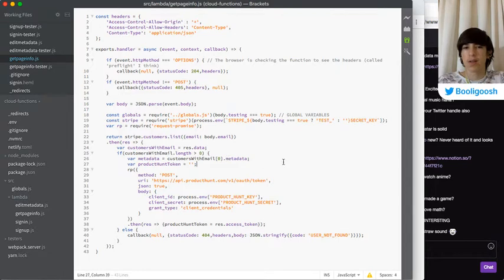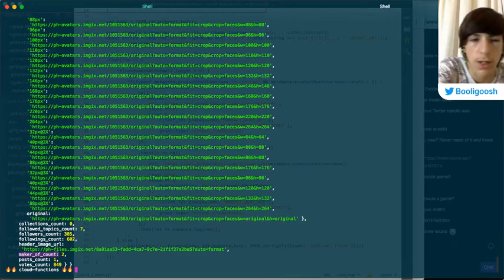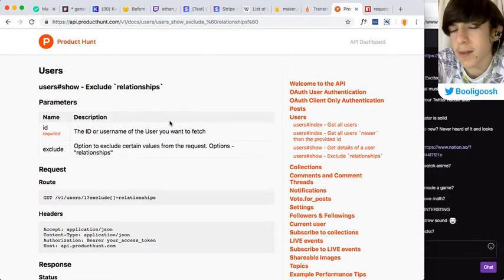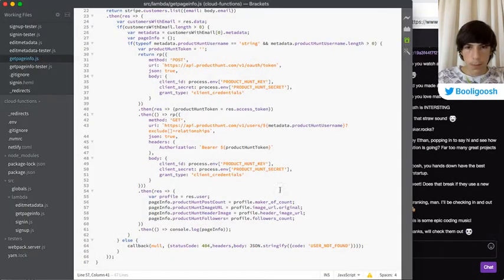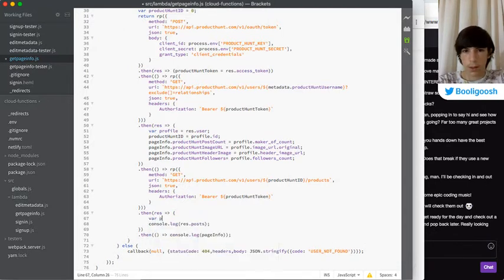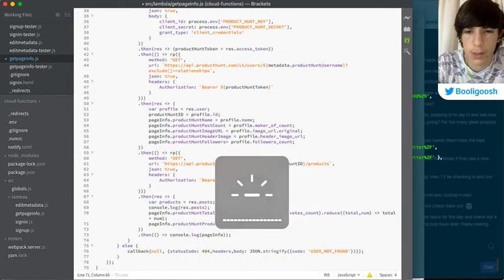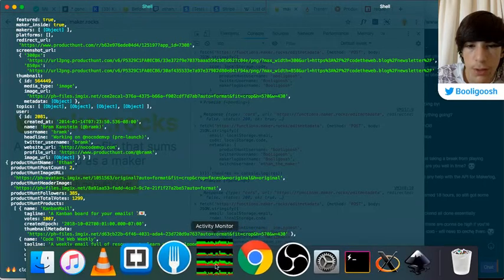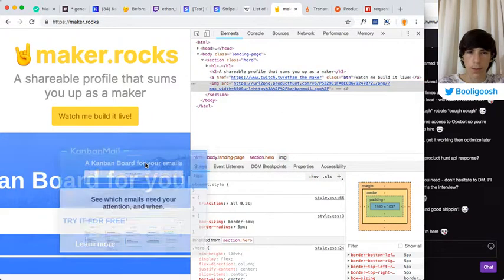[7/26] Building maker.rocks in 24 hours!!! 😱🚢👨‍💻🚀🔥🤘